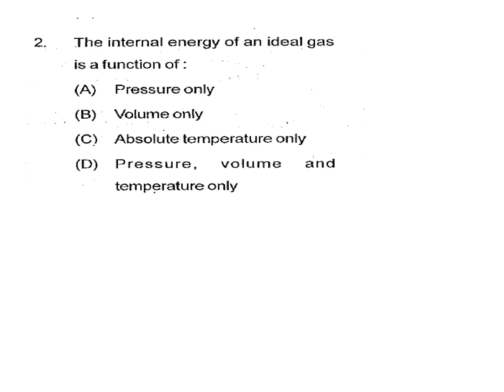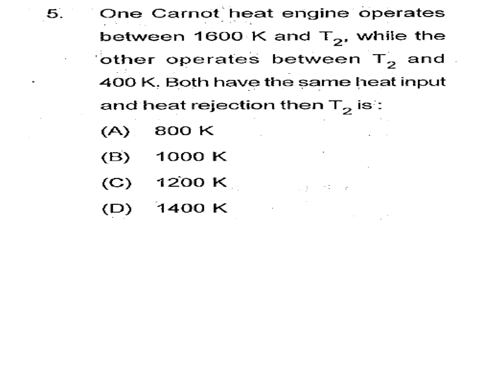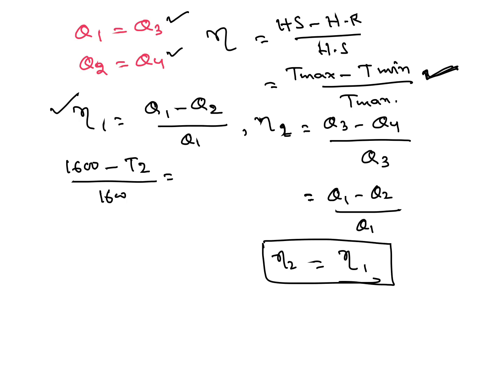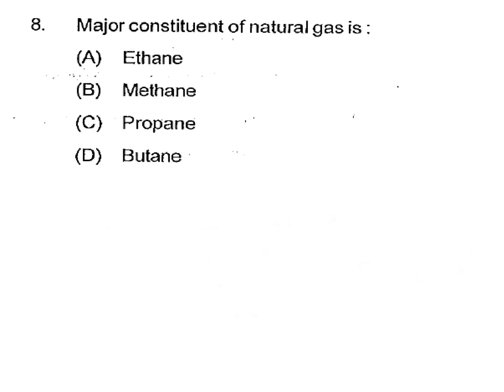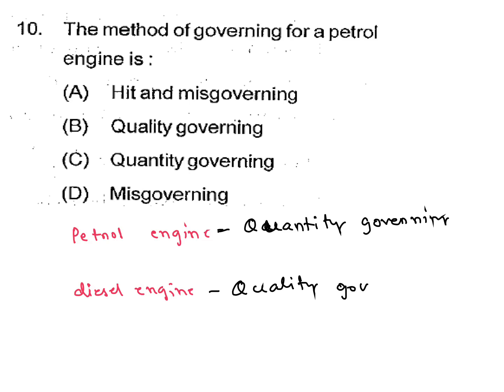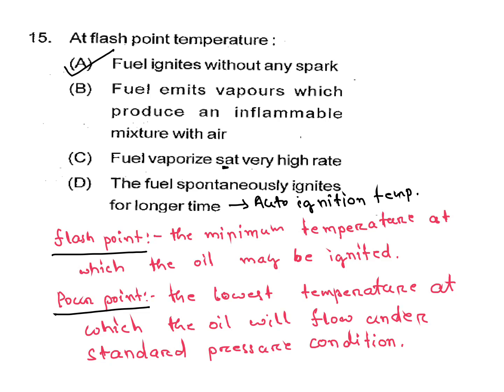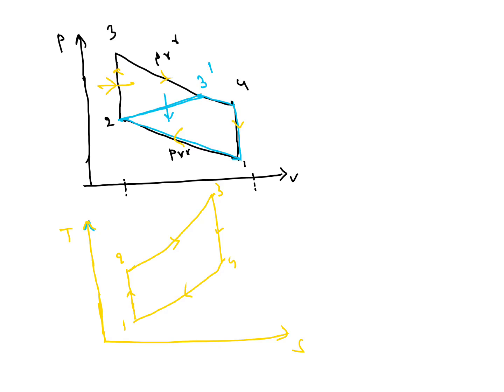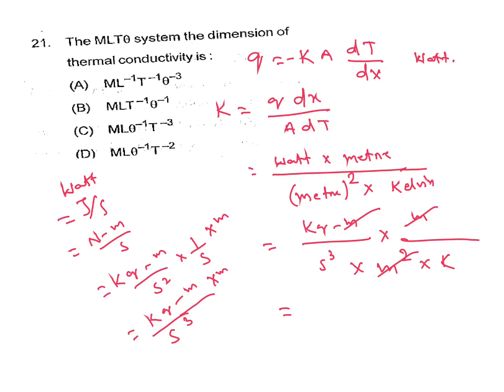OBJECTIVE MECHANICAL 06 FOR BEL/VIZAG STEEL